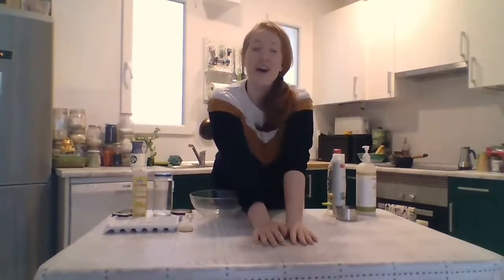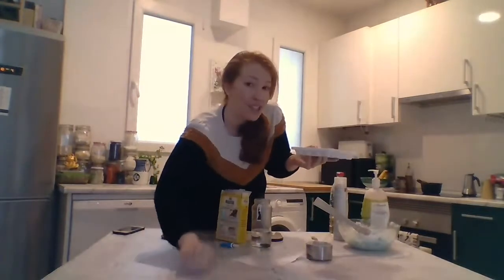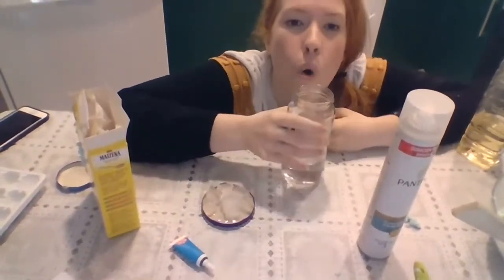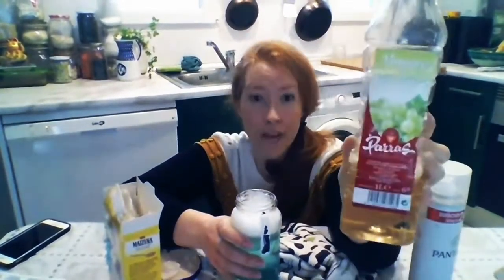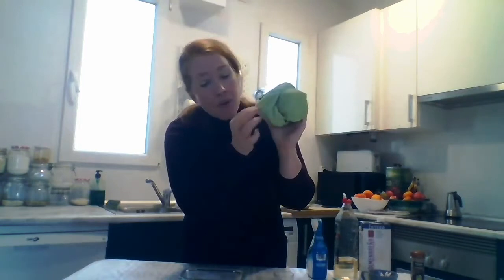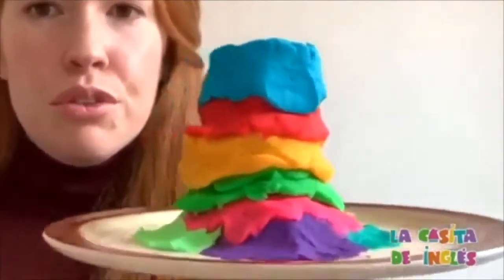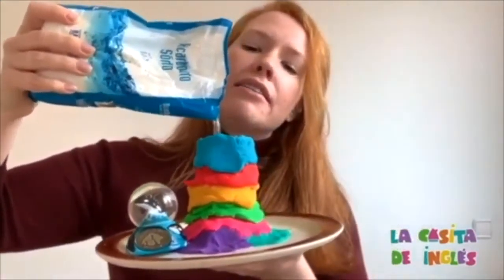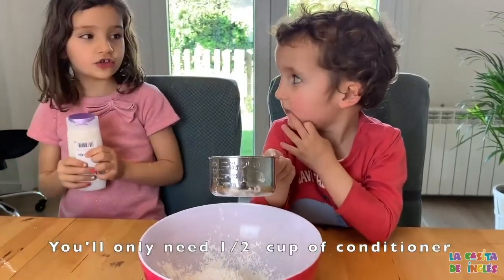5 STEM Activities For Kids 🧪🥼🦠 Easy Experiments You Can Do At Home! Volcanoes, Tornadoes & More! 🌋🌪️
Today we're bringing you a compilation of mind-blowing, super fun but super easy experiments you can do at home!  Which one was your favourite? 🤩

Experiments:
00:25 - Storm in a Jar
3:40 - Blue Water Tornado
6:25 - Giant Bubble Eruption
8:45 - Explosive Play dough Volcano
11:52 - Cloud Dough